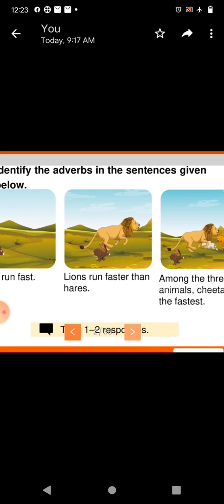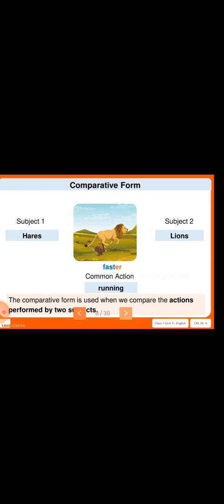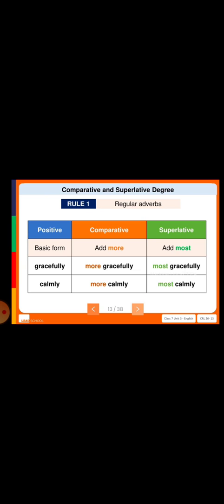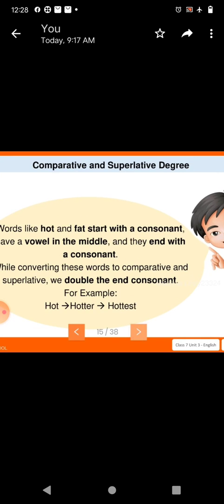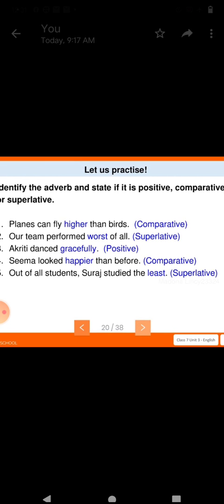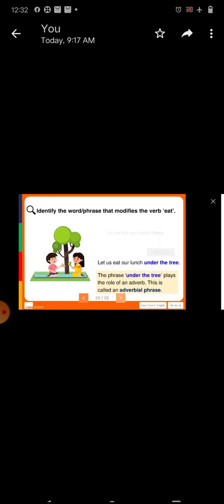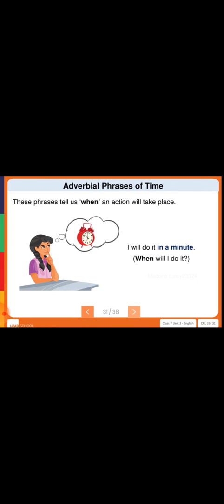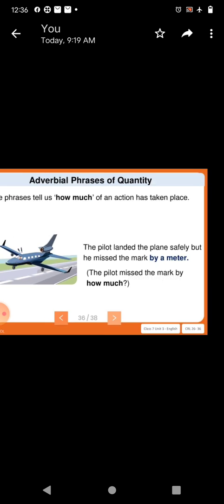Grade 7 - English - Unit 3 - 8.9.21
Degrees of adverb

Adverbial phrases